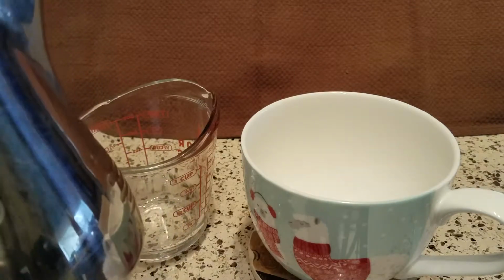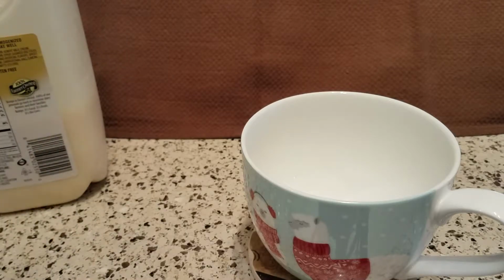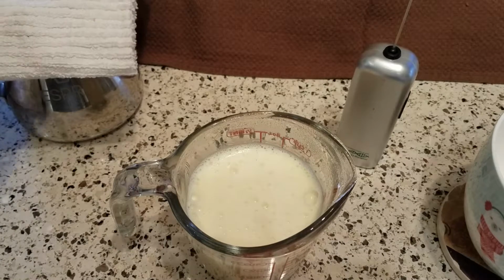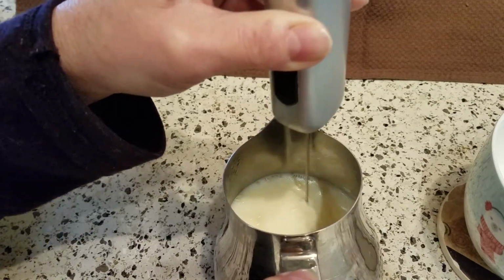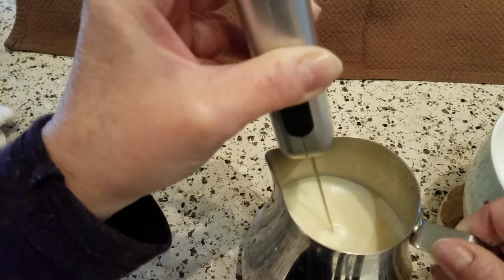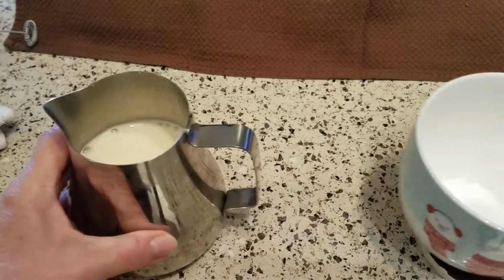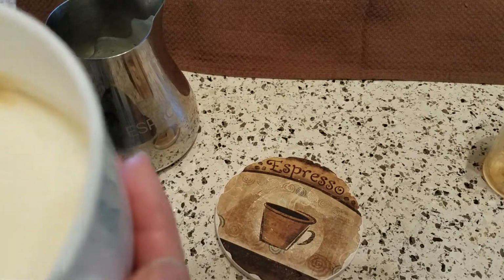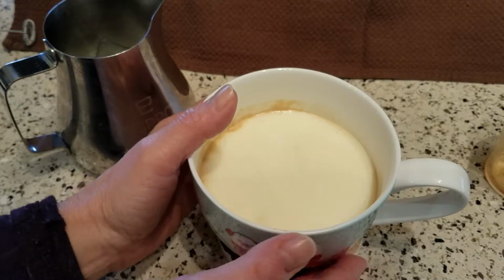Egg Nog Latte Challenge-December 2018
In this video I take up the challenge to make an egg nog latte after watching a video on SCG's youtube channel. Here is the link if you want to see where this began. It is delicious and very sweet! HAPPY HOLIDAYS!!

My channel contains video reviews of products I own & have purchased with my own money. My intent is to be helpful in sharing my own experience with these products. It also contains DIY projects that are for craft and/or information  purposes only and should not be construed as expert or medical advice.